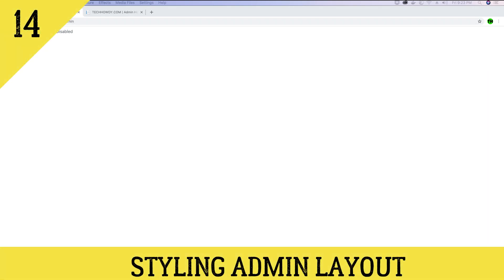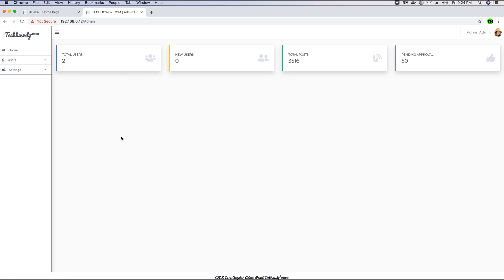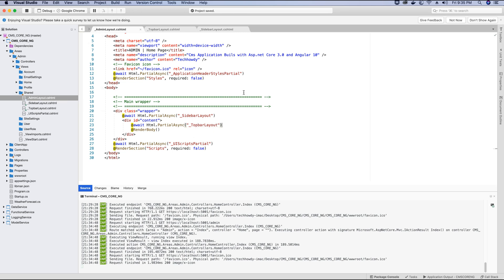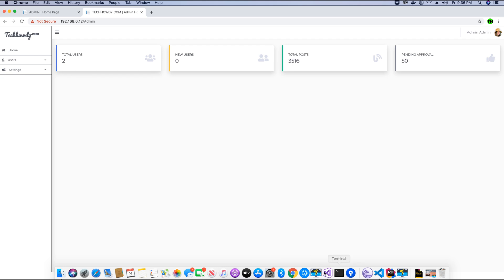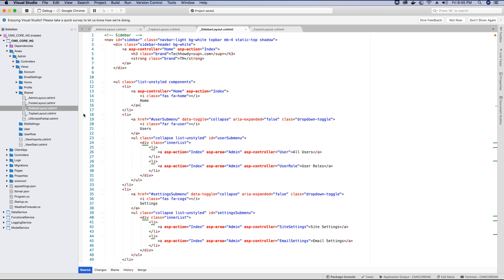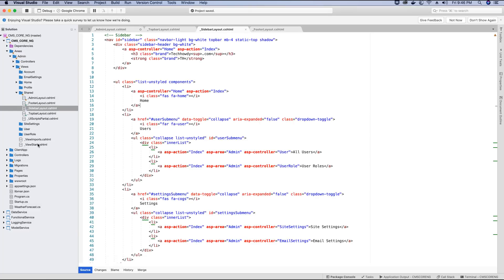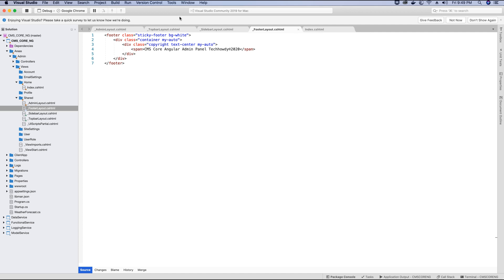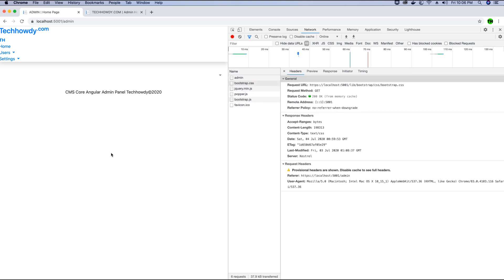Adding Styling and Layout to Admin Panel | - ASP.NET CORE 3 | Angular 10 | Bootstrap 4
In this video tutorial, I will show you how to style the Admin Panel of the CMS application,